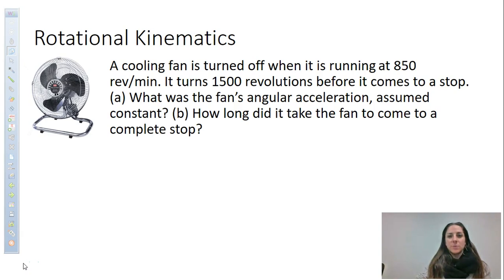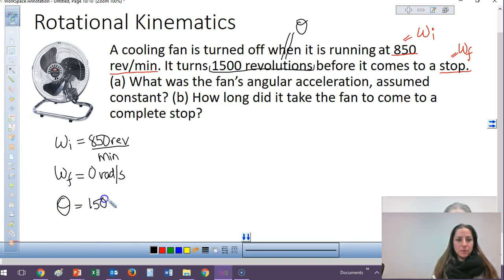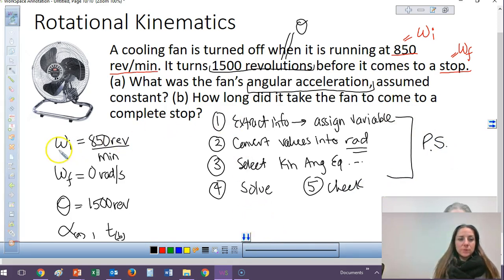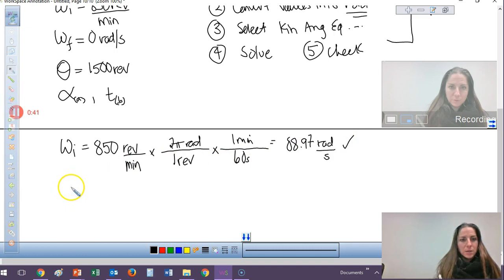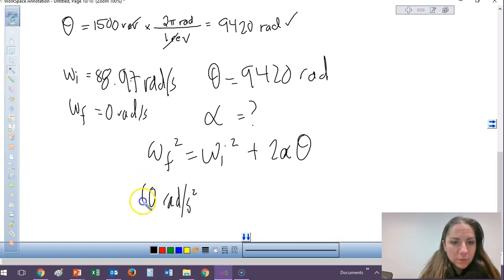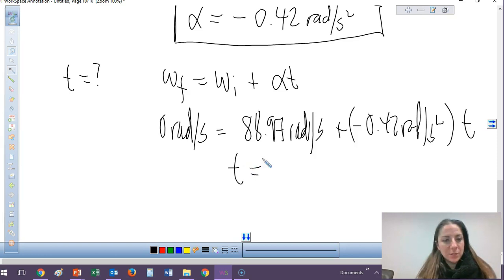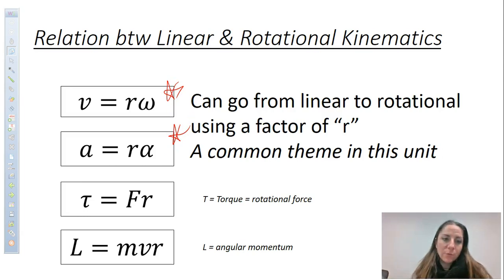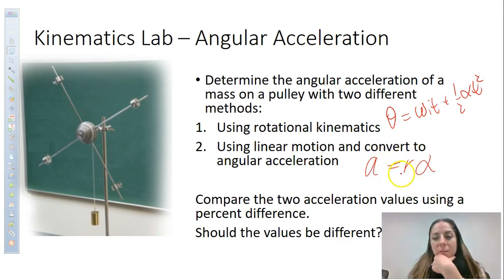Rotational Kinematics Prob1